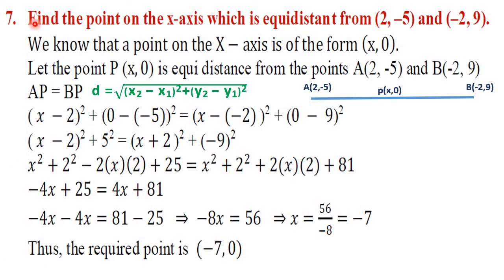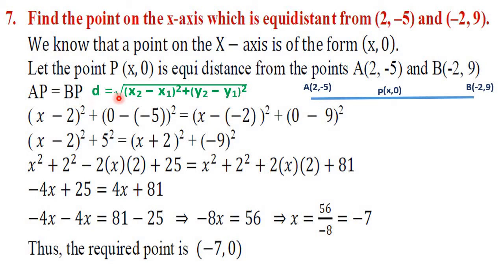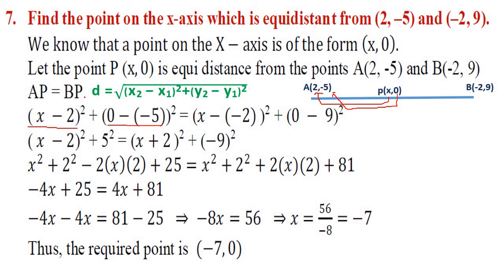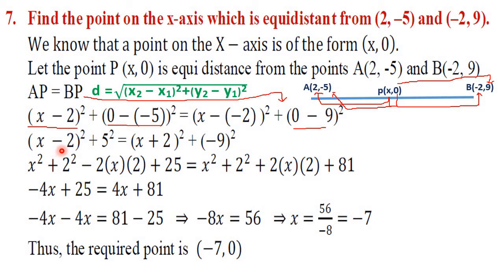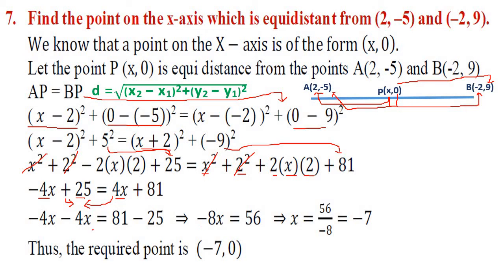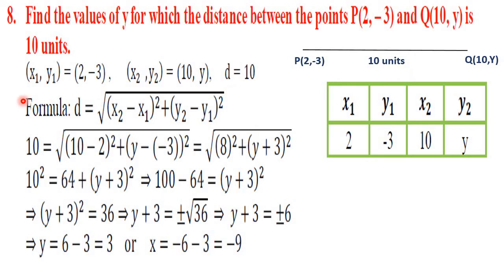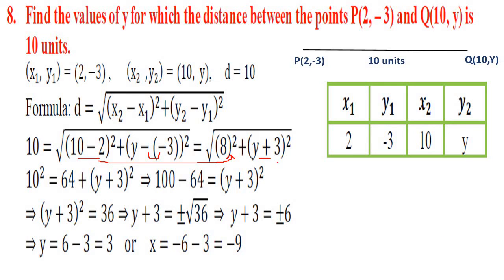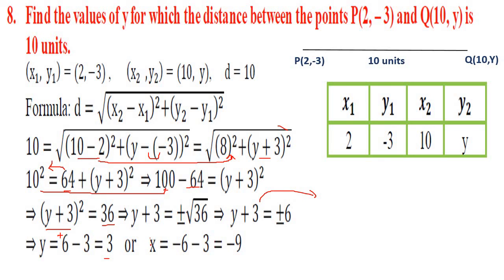Coordinate Geometry | Exercise 7.1| Q no 7&8